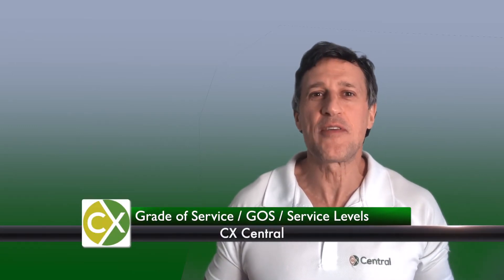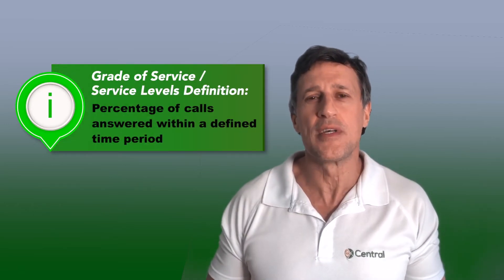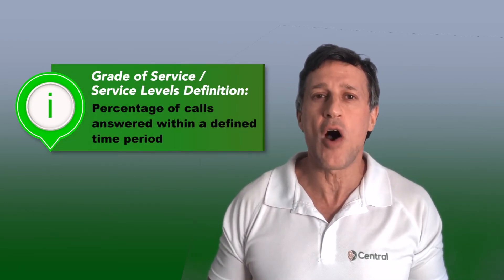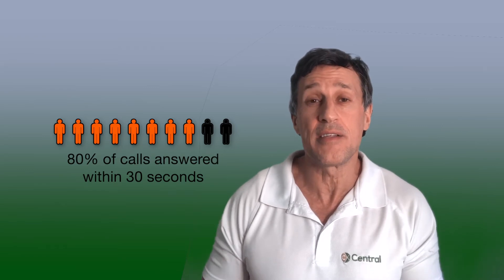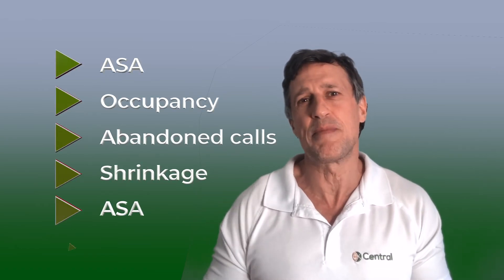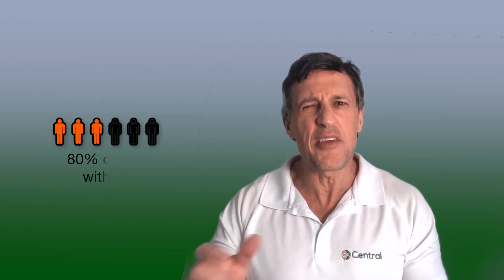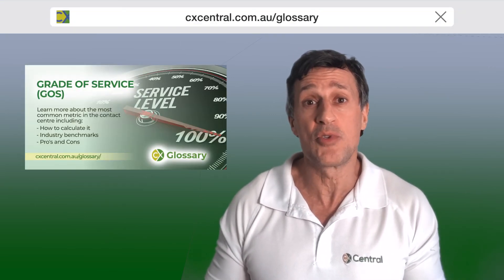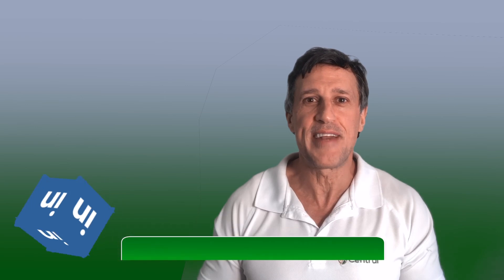Grade of Service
Learn more about the Grade of Service Metric in call centres, the most popular metric used to measure the performance of the contact centre.

including an Erlang Calculator you can download!